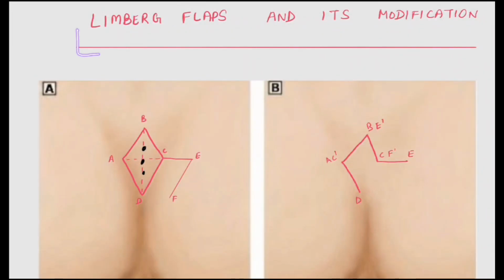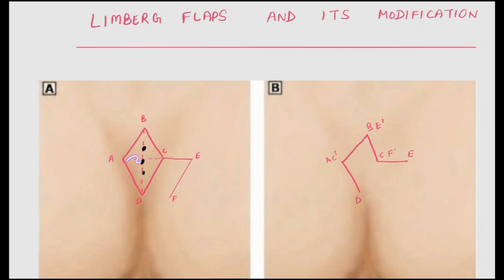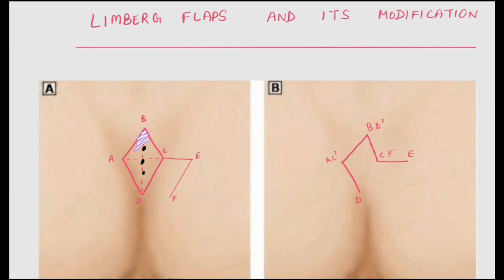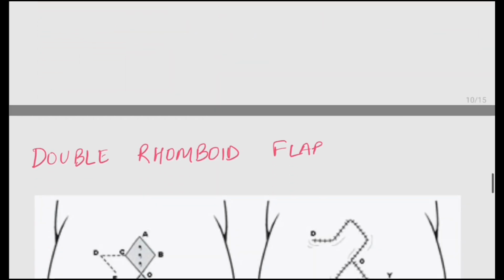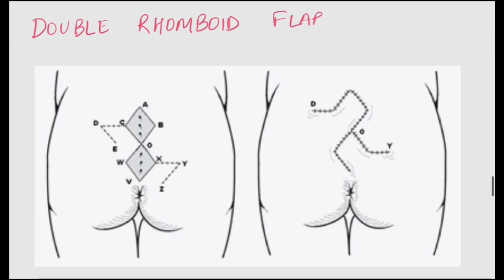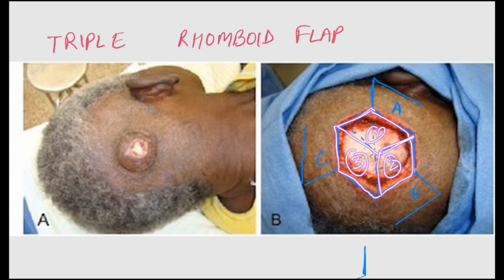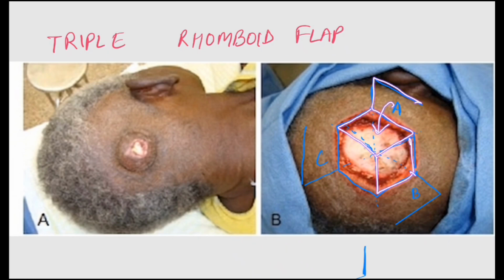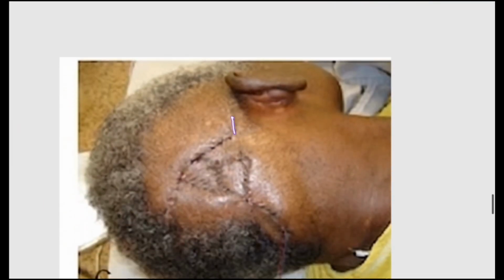Limberg Flap Modifications Explained | Double Rhomboid & Triple Rhomboid Flaps | Tutorial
Discover advanced Limberg flap modifications used for reconstruction of larger and complex cutaneous defects.
In this tutorial, you'll learn the principles behind the Double Rhomboid Flap and Triple Rhomboid Flap, including their design, planning, indications, and clinical applications.
In this video:
✅ Review of the classic Limberg flap
✅ Double rhomboid flap markings
✅ Triple rhomboid flap markings
✅ Flap geometry and planning
✅ Indications for larger defects
✅ Tension redistribution principles
✅ Advantages over a single Limberg flap
✅ Surgical tips and common pitfalls
✅ Clinical pearls for tension-free closure
This tutorial is ideal for:
Plastic Surgery Residents
General Surgery Residents
Medical Students
Dermatologic Surgeons
Reconstructive Surgeons
Surgical Trainees preparing for exams